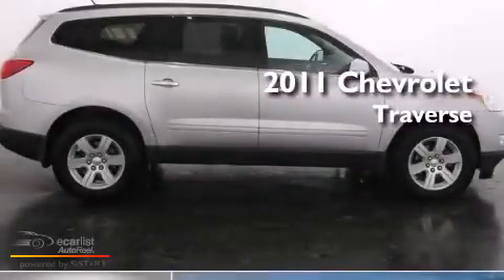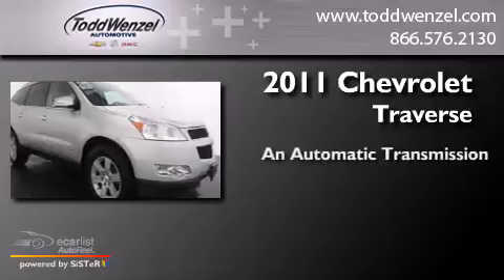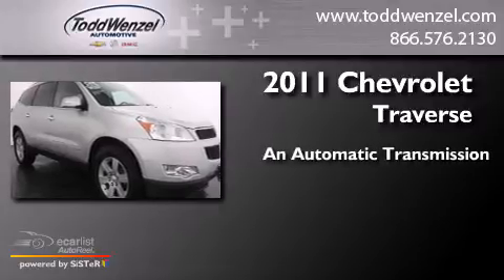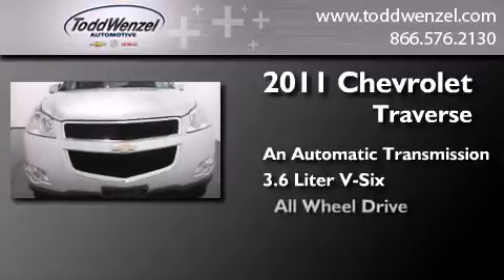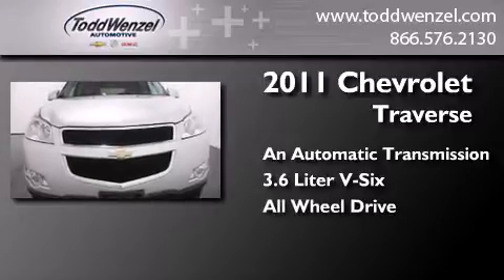Pre-Owned 2011 Chevrolet Traverse Gran Rapid MIssissippi 494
We have been honored to serve the Gran Rapid MIssissippi area , we promise that your experience at our dealership will exceed your expectations ! Year : 2011 Make : Chevrolet Model : Traverse Engine : 3.6L SIDI V6 Trans . : Automatic Exterior : - Miles : 47,457 Interior : - Todd Wenzel Automotive 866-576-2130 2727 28th St SE Gran Rapid , MIssissippi 49512